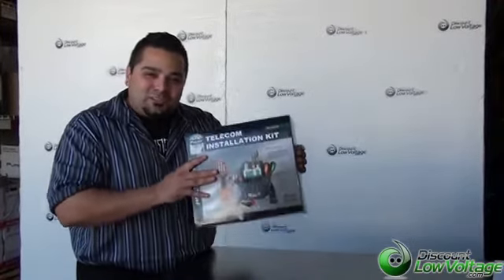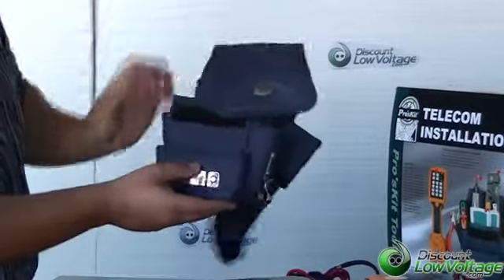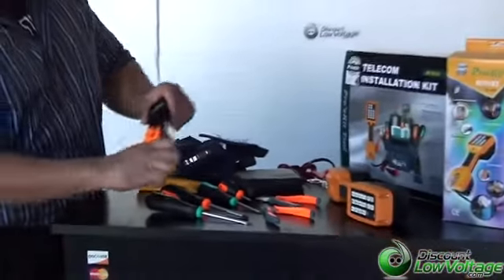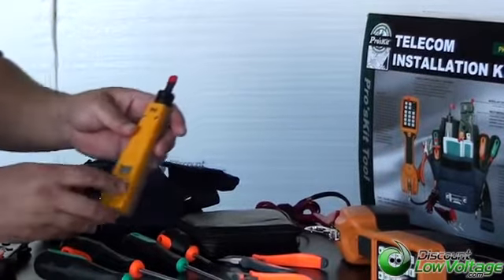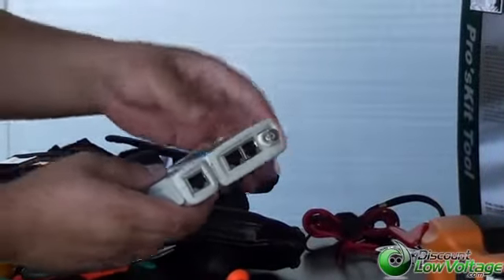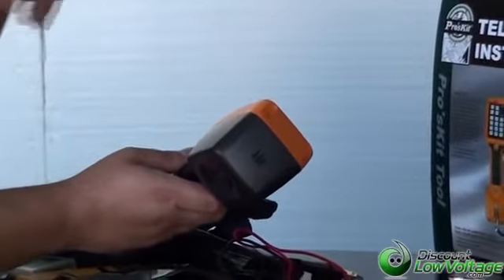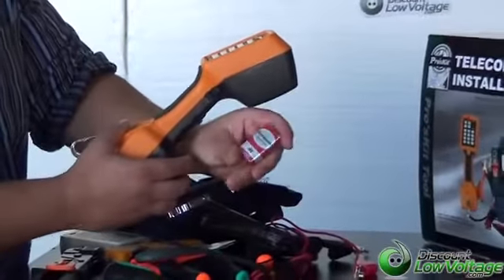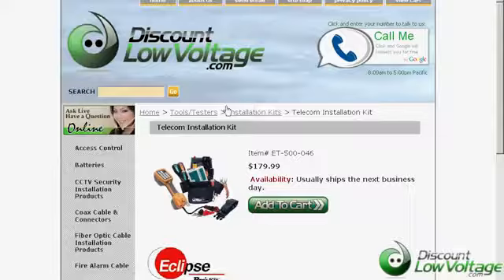Eclipse Telecom Installation Kit Overview and Unboxing – Telephone Wiring Tool Kit and Belt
Mercy from Discount Low Voltage takes a look at the Eclipse Telecom Installation Kit and everything that comes in it. The kit is priced low and is a great starter pack for new installers and people that are just beginning their journey into the telecom installation world. The telecom installation kit includes a variety of tools and a durable tool belt with an adjustable waist strap that’s perfect for on-the-job use.

The newest version of the telephone wiring kit comes with upgraded tools that are designed to last even longer and provide greater comfort for installers. It comes with two Philips screwdrivers and two flat head screwdrivers in different sizes. The screwdrivers have cushioned grips and large, ergonomic handles that make them comfortable to use day after day. There’s also a multi-purpose cable cutter, which cuts and strips cable, but also has a spot to terminate RJ11 and RJ45 plugs for added convenience. There’s a 110 punch tool with a blade and two impact settings. The punch tool has a space on the bottom for a less common type of blade, which can be purchased separately if needed. There’s a pair of long-nose pliers with a cushioned grip as well as a pair of cutting pliers. The telephone wiring toolkit comes with a multi-module cable tester that can check for continuity, shorts or open and crossed wire pairs. The tester can also be used with coax cables. Finally, it includes a butt set with a speaker option for hands-free two-way communications. The set can perform tone and pulse operations, has space to store up to 12 phone numbers, includes a last-number redial option and has a built-in belt clip.

This all-in-one installation kit is great for new telecom installers or for use as a backup kit or home kit for side-jobs. The high-quality tool belt is designed to store all of the tools and testers that come in the kit and is lightweight enough that it won’t slow you down. The phone wiring tools included are of a nice quality and come with thoughtful features like comfort grips and two-color handles.

The Eclipse Telecom Installation Kit can be ordered online or by calling 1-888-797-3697. The newer kit with upgraded tools can be found

Order online at the link above or Order by phone Visit our Read How To Articles, Product Spotlights and more on our blog Follow us on Facebook for Coupon Codes, New Updates and more: Facebook